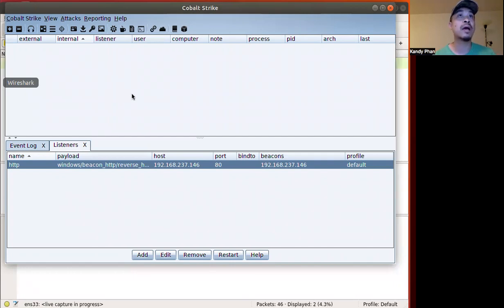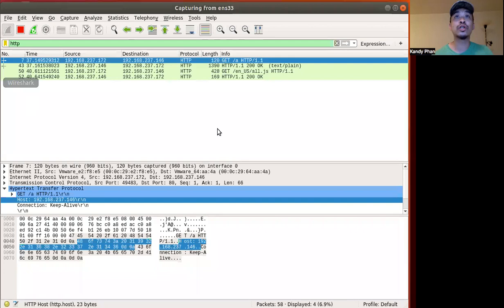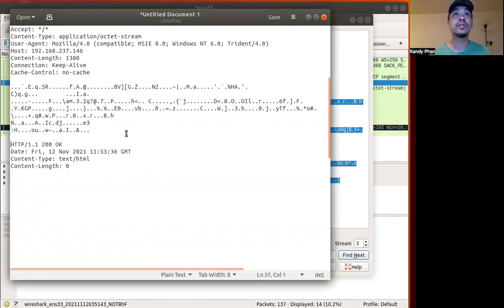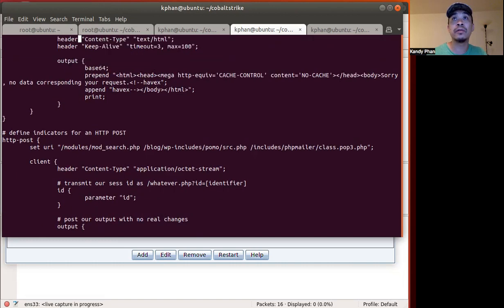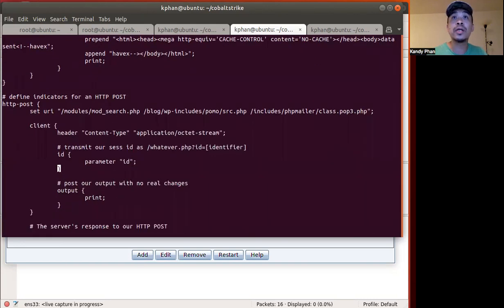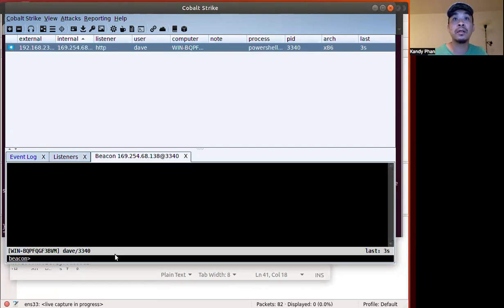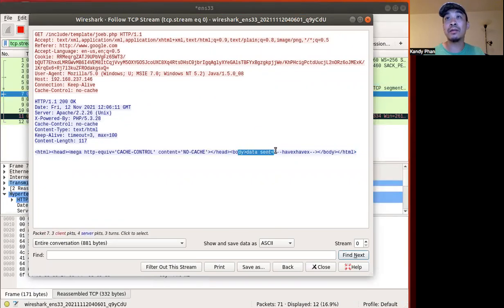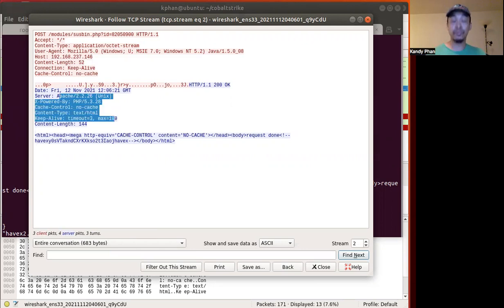cobalt strike: malleable c2 http get/post